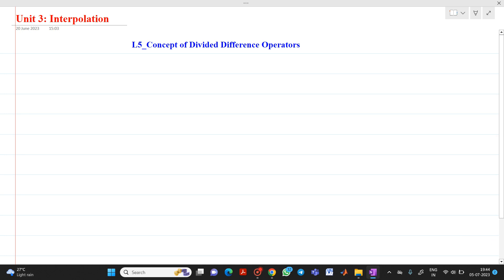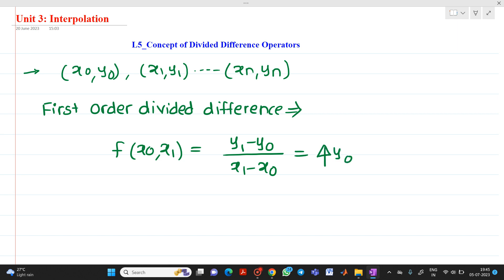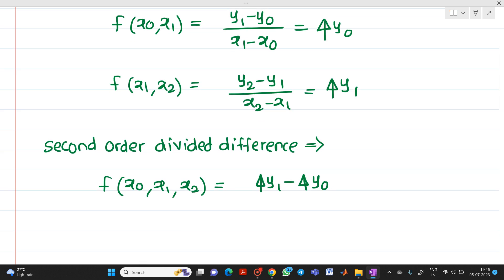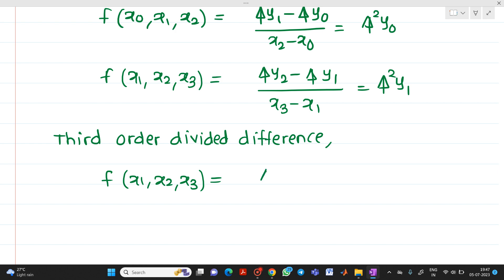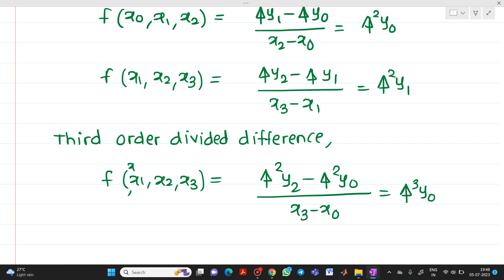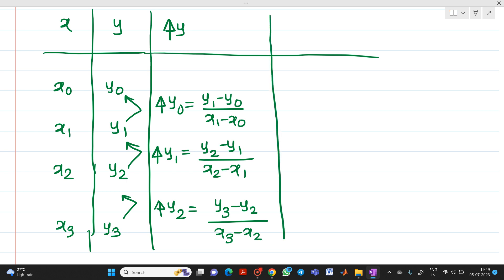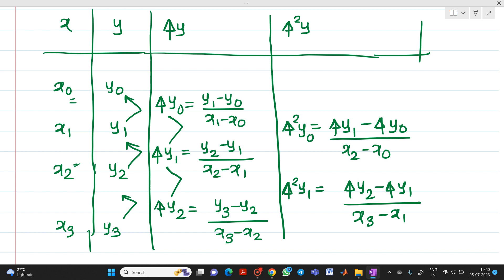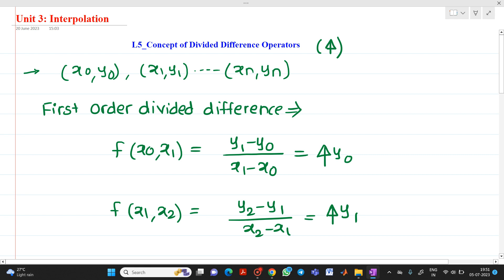L5 Concept of Divided Difference Operators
The Concept of Divided Difference Operators has been explained here in this video lecture.